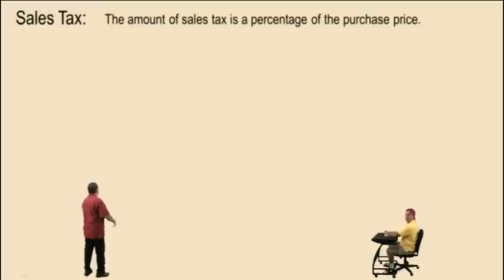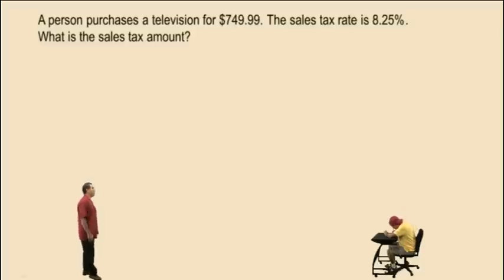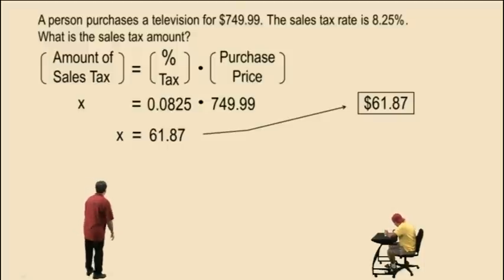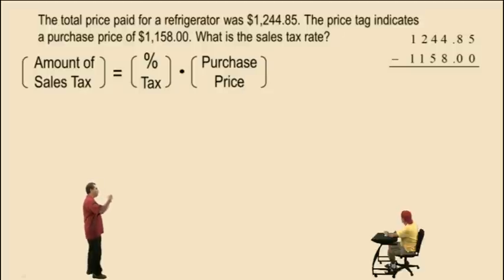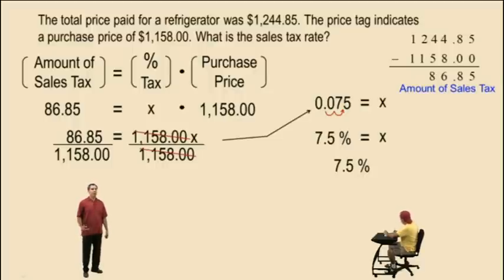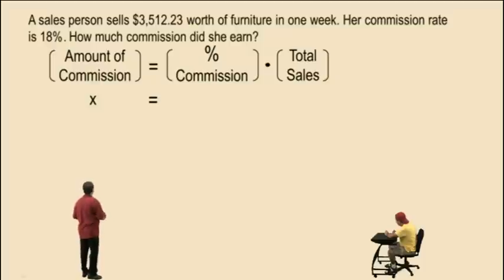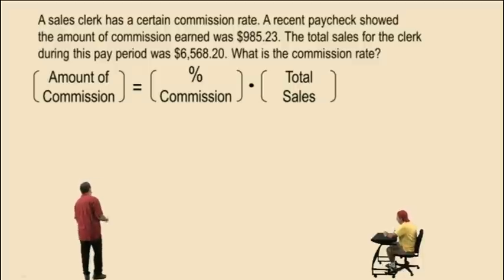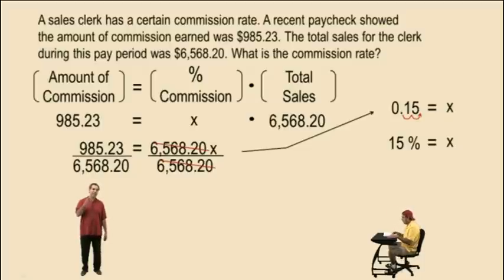Calculating Sales Tax and Commission